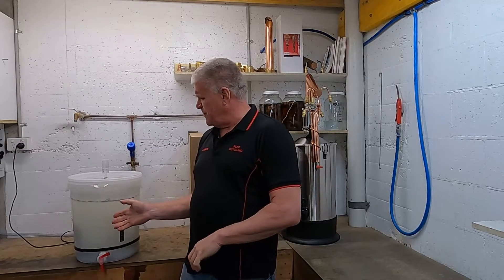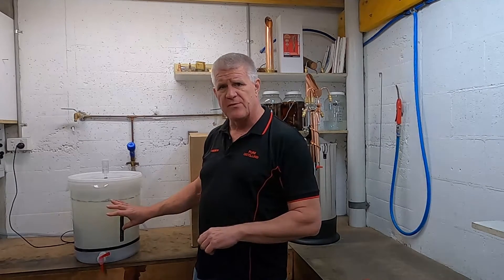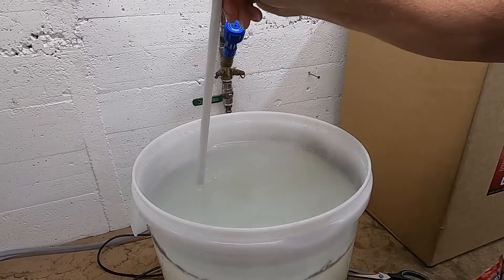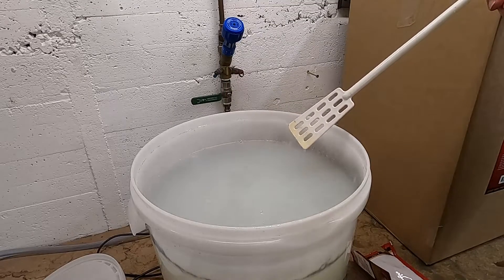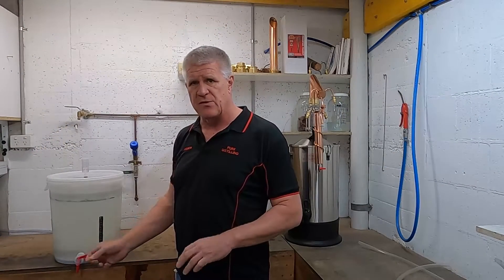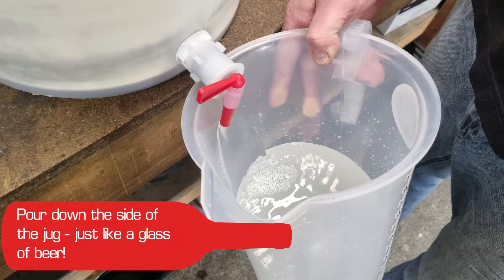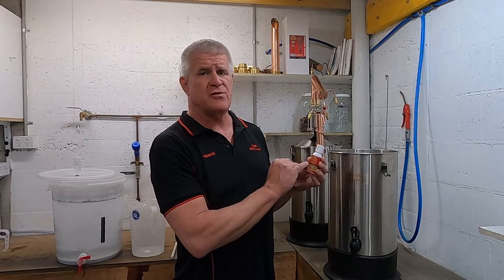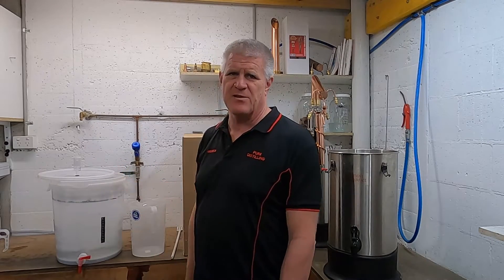Clearing & Transferring The Wash - Distilling 101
In this video we show you how to clear the wash, then transfer it to the boiler. After this is complete you are ready for distillation!

If you wish to find a local home brew store near you that stocks our equipment, simply follow the link below and enter your post code or suburb.